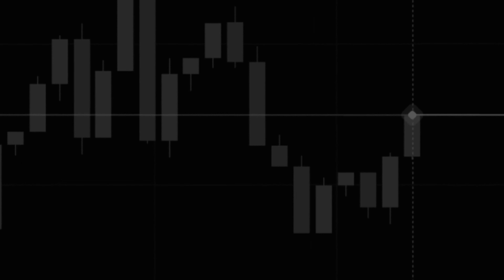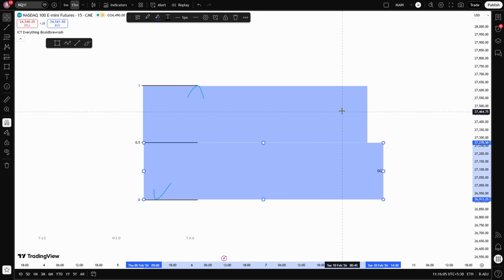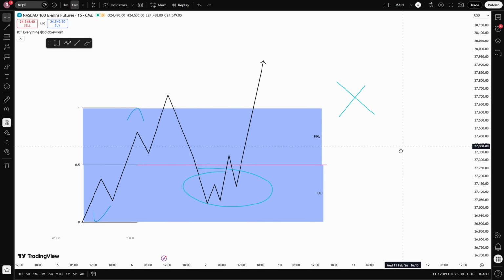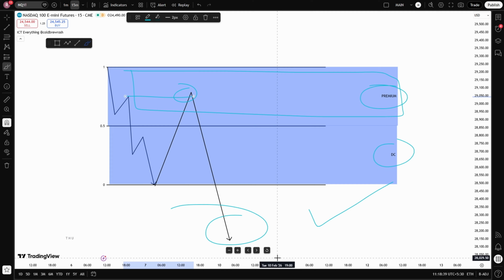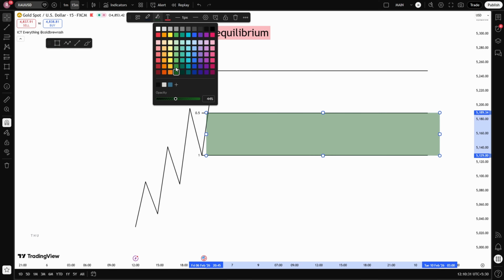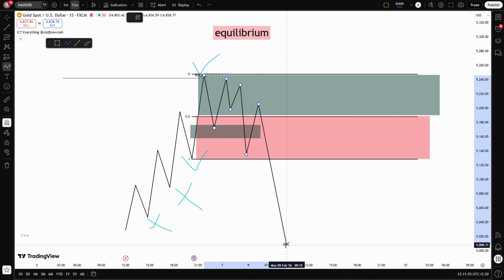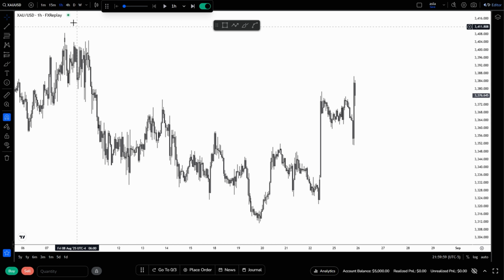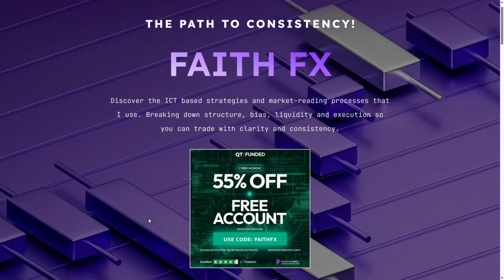How to Trade Equilibrium Like a Pro